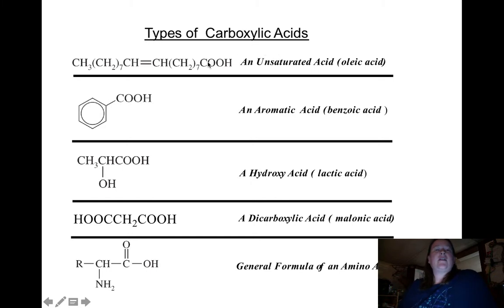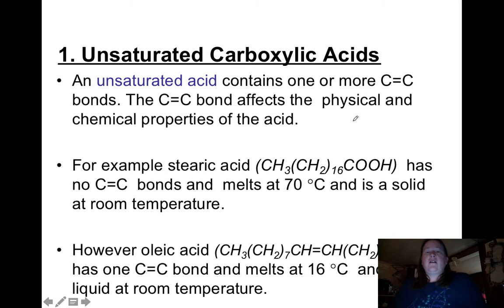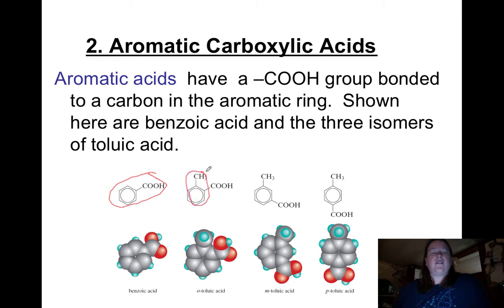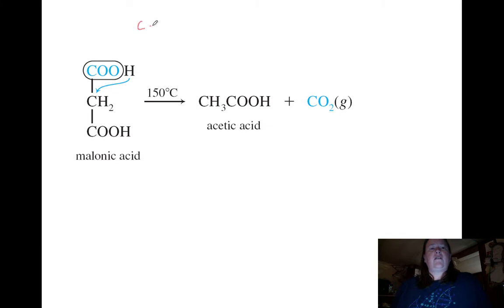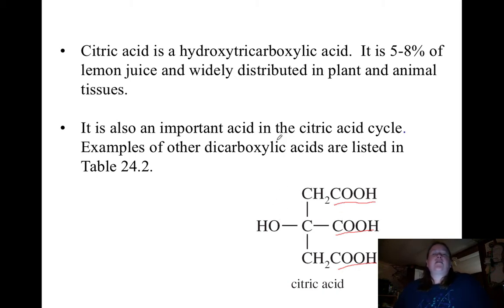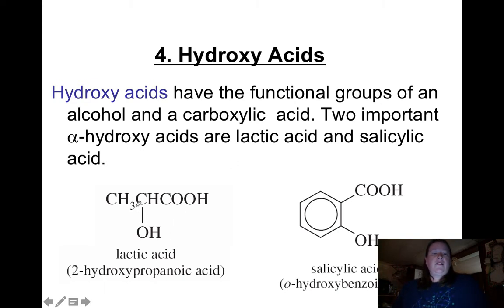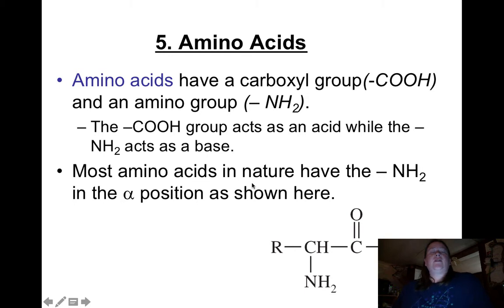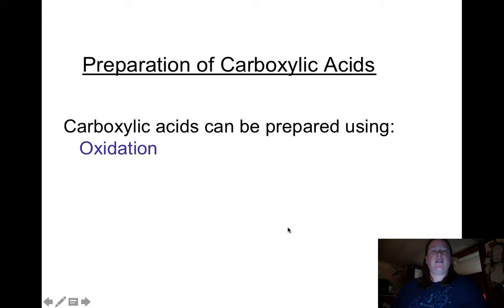Types of Carboxylic Acids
Table of Contents:

00:02 - Types of  Carboxylic Acids
00:30 -
01:30 - 1. Unsaturated Carboxylic Acids
02:45 - 1. Unsaturated Carboxylic Acids
04:17 - 2. Aromatic Carboxylic Acids
05:45 - Aromatic Carboxylic Acids
05:50 - 3. Dicarboxylic Acids
06:20 -
08:06 -
08:11 -
08:12 - 3. Dicarboxylic Acids
08:13 -
08:14 -
09:03 - Oxalic Acid
09:11 - Oxalic Acid
09:14 - How toxic is rhubarb
10:10 - Oxalic acid - Anticoagulant
10:21 - 4. Hydroxy Acids
11:24 - Hydroxy Acids
11:56 -
12:20 -
12:42 - Hydroxy Acids
12:56 - 5. Amino Acids
14:13 - Amino Acids
14:53 - Preparation of Carboxylic Acids
14:54 - Amino Acids